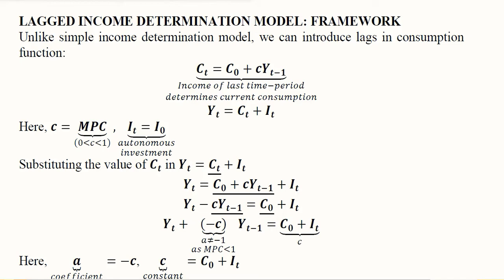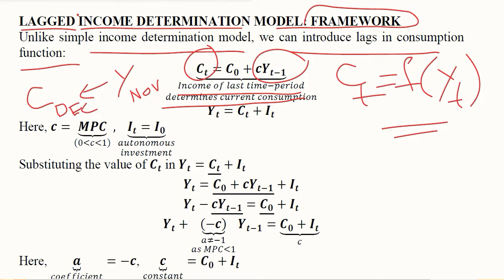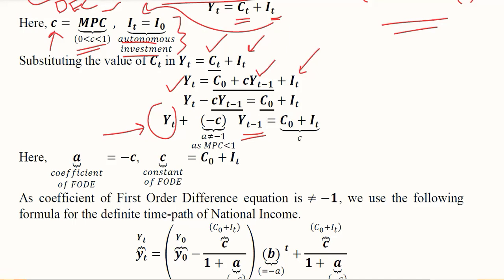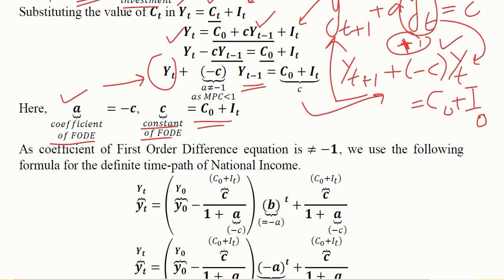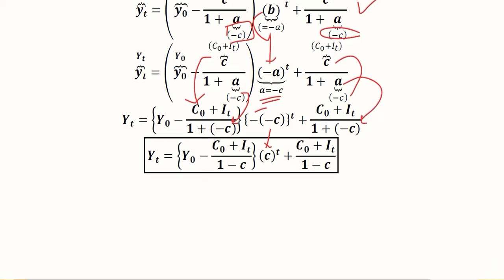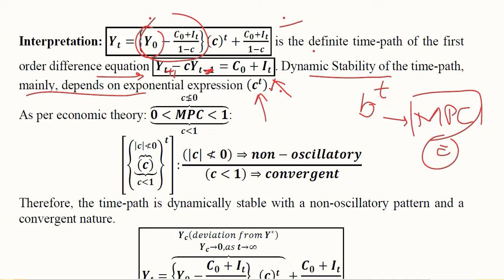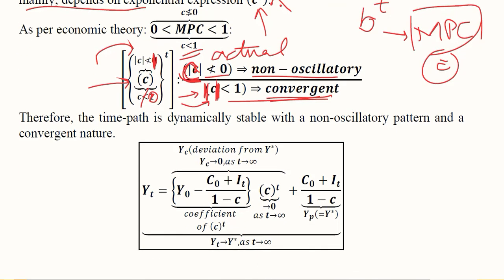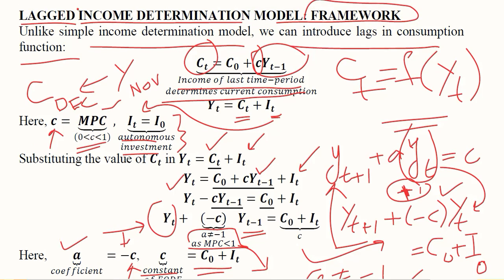National Income Lagged Determination: The Framework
This video develops the The Framework for the Determination of National Income in a Lagged model using Difference Equations.

Regards,
DBM,